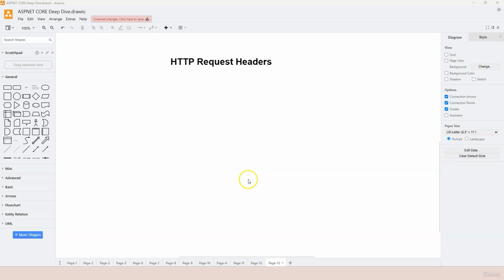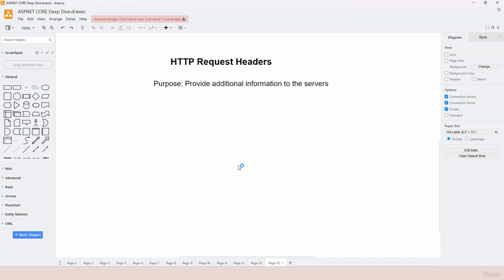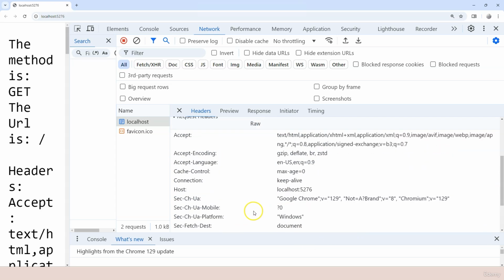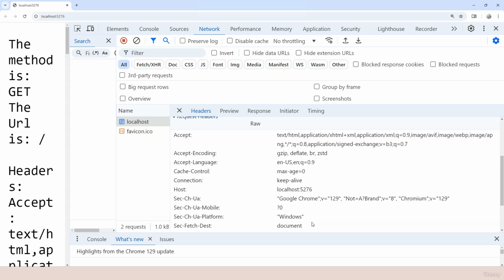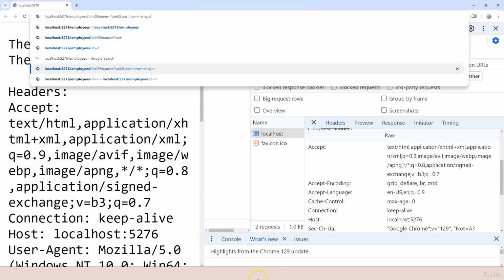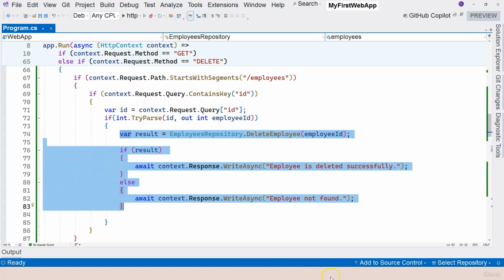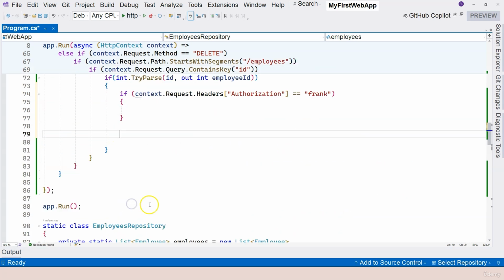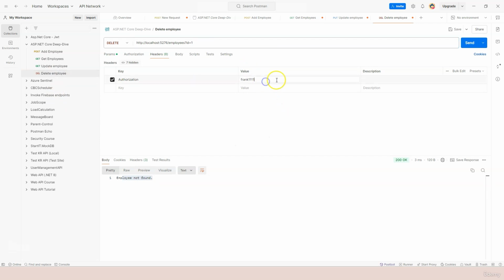2.8 HTTP Request Headers